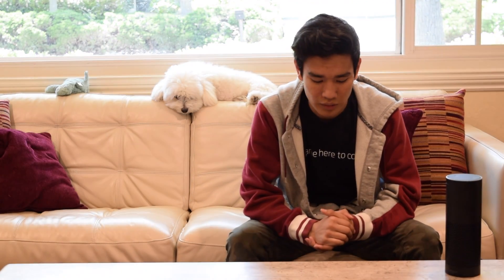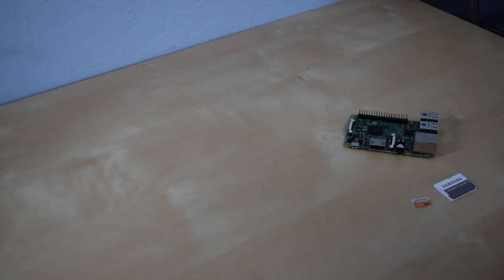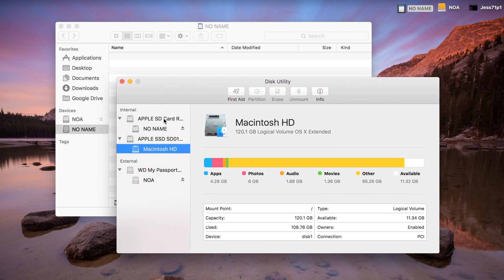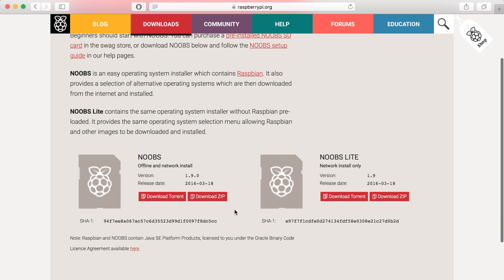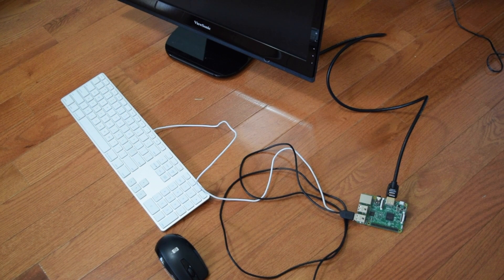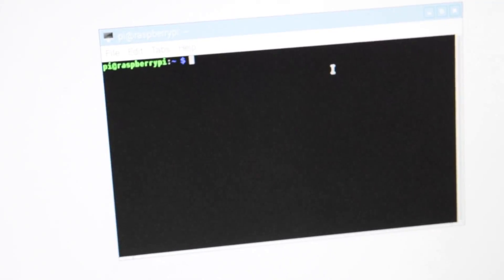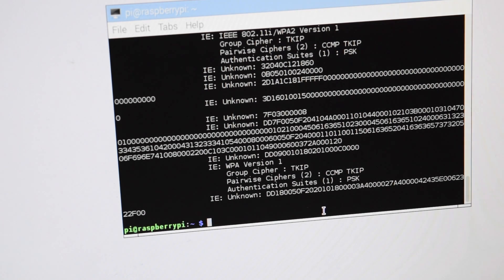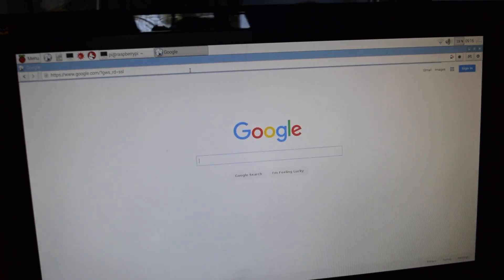Building Amazon Echo with Raspberry Pi [Part 1]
In this video we will set up the Raspberry Pi, install NOOBS and Raspbian, and connect to the internet.

Raspberry Pi 3
MicroSD Card (32 GB): amzn.to/235Wnbl
USB Microphone: amzn.to/25zU6r7
Speakers: amzn.to/1oq3T1g
Mouse: amzn.to/1MYqo3u
Keyboard: amzn.to/1MYqng8